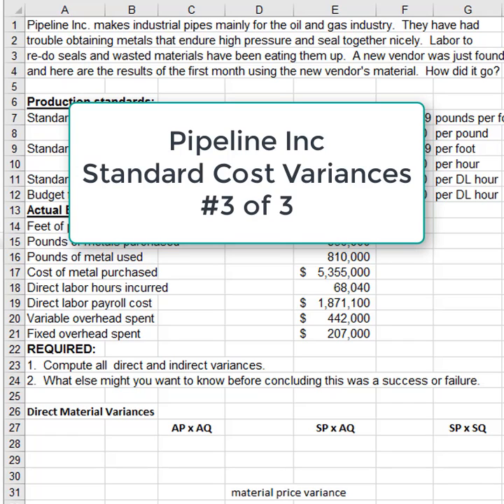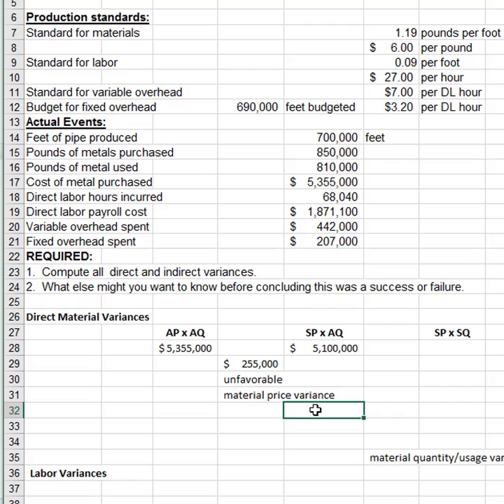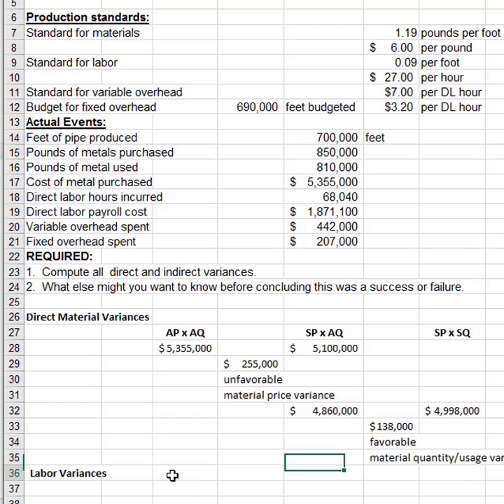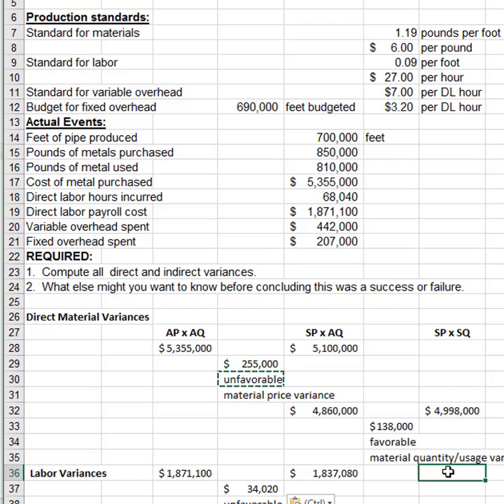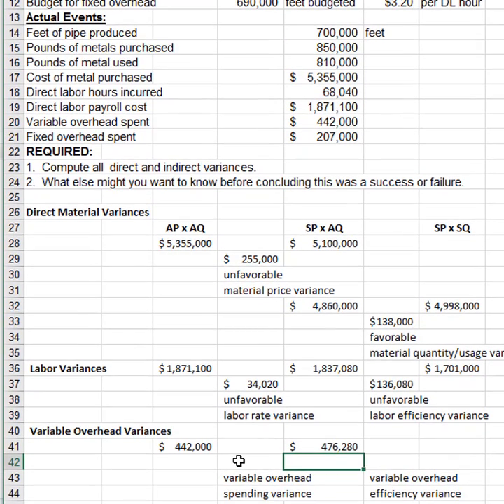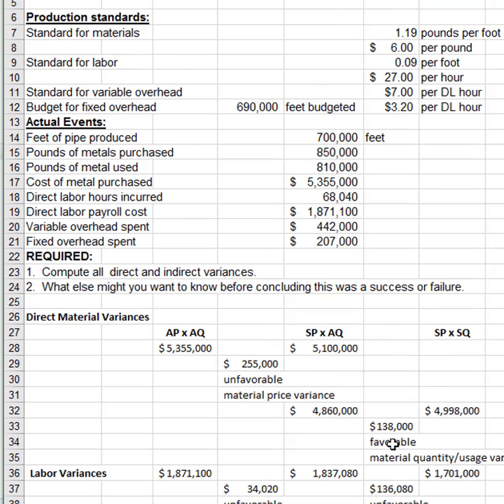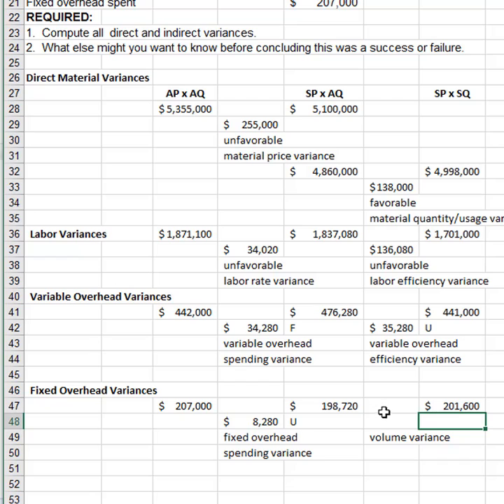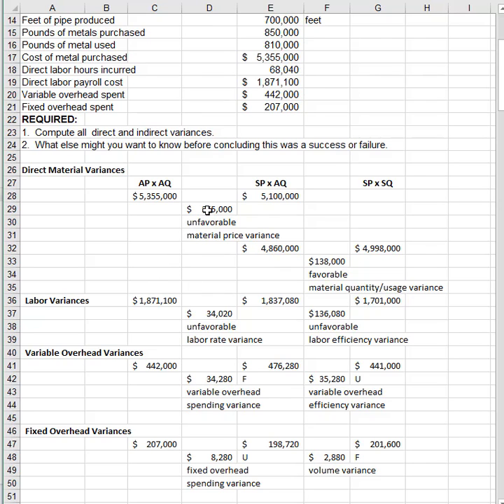pipeline standard variances walk through 3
direct material variances, labor variances, overhead variances and interpreting the variances.